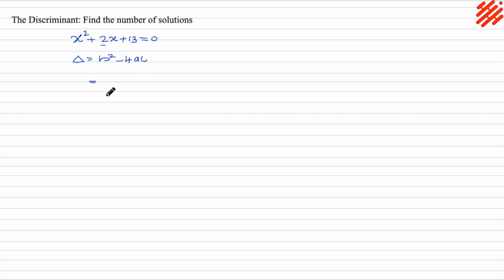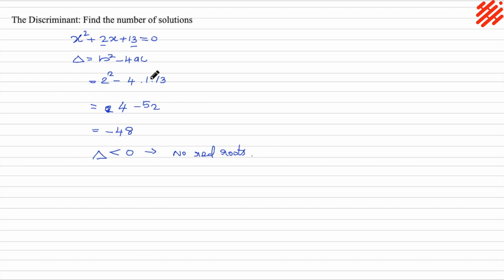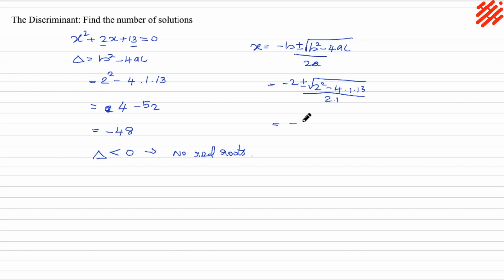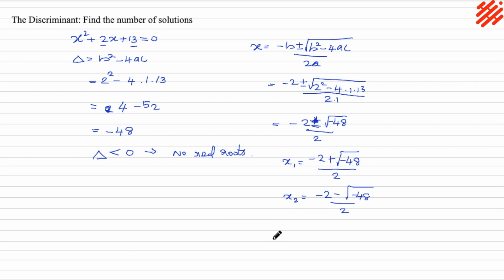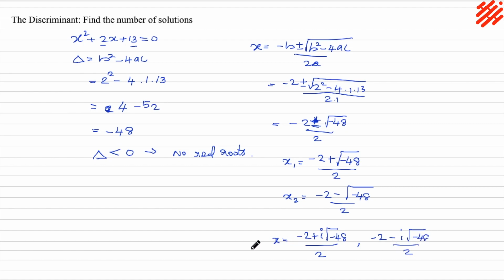1.2: Quadratic Equation: The Discriminant - Sample Exercise 1